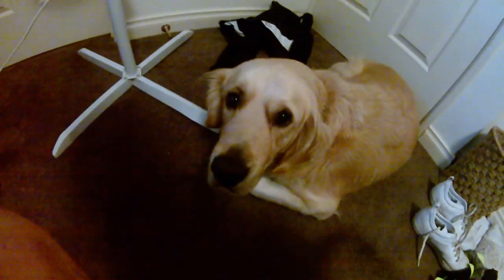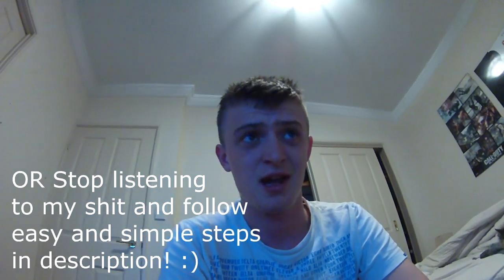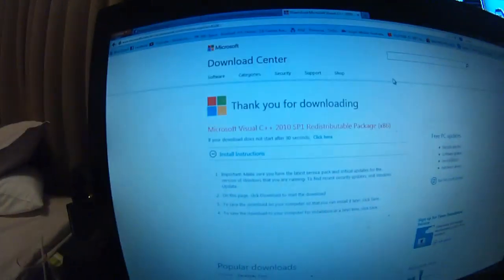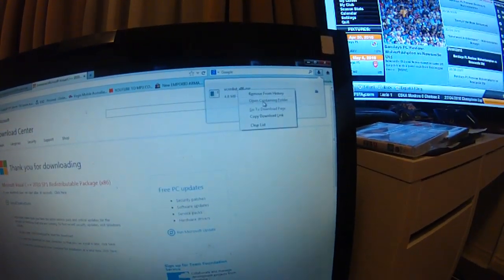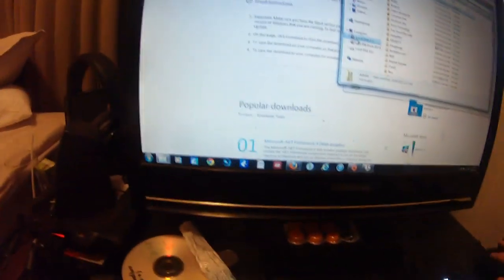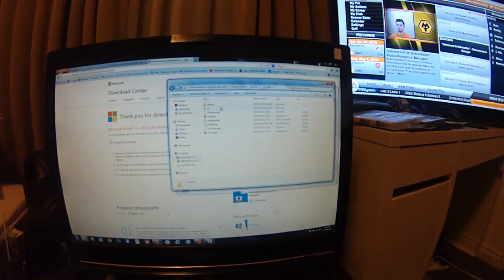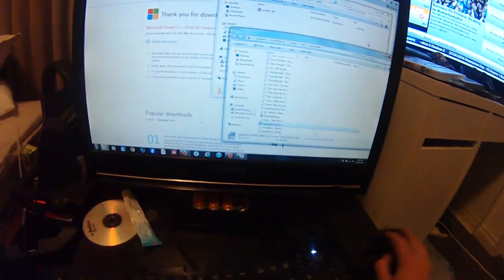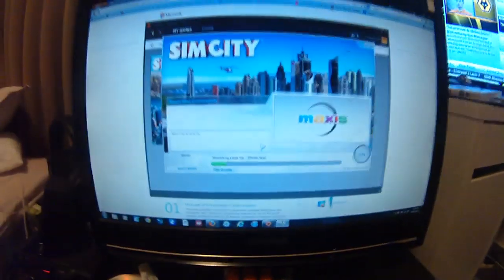SIMCITY 5: HOW TO FIX PC ERROR (1603) Simcity 5 installs to 30% - READ DESCRIPTION...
SIMCITY 5: HOW TO FIX PC ERROR (1603) Simcity 5 installs to 30% then i get a vc++ runtime redistributable package was not installed successfully error

STEPS HERE:
1.
2. Navigate to: C:\Program Files (x86)\Origin Games\SimCity\__Installer\vc\vc2008sp1\redist
3. Copy the downloaded file in the above directory (If it asks, replace the existing file).
4. Open Origin and install SimCity
5. Play SimCity